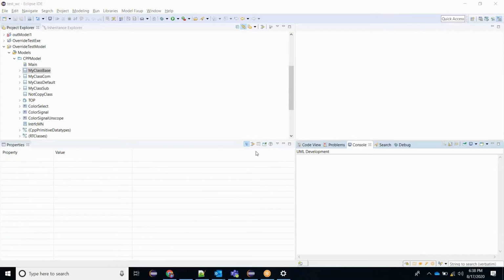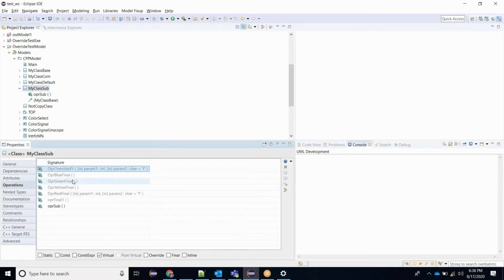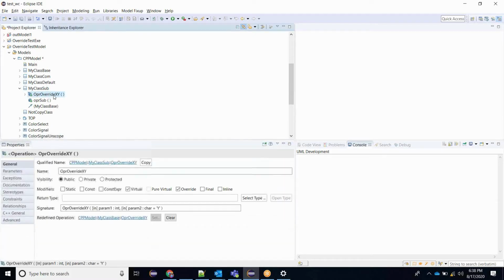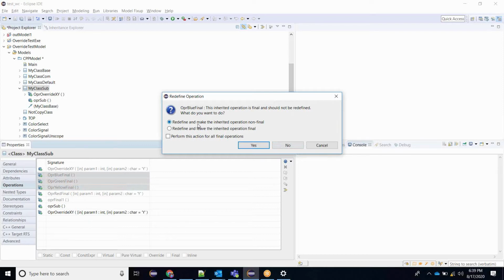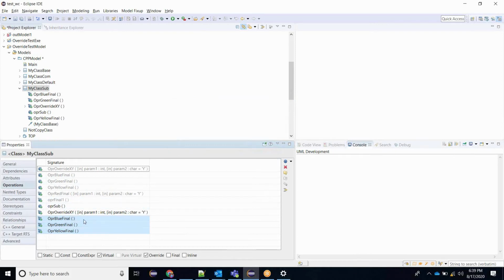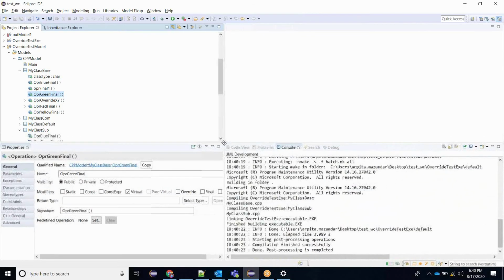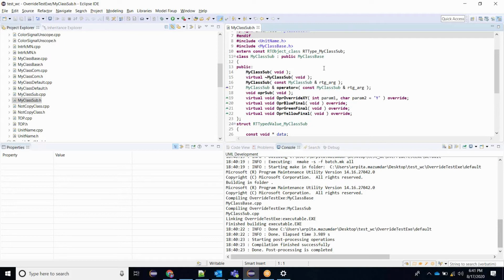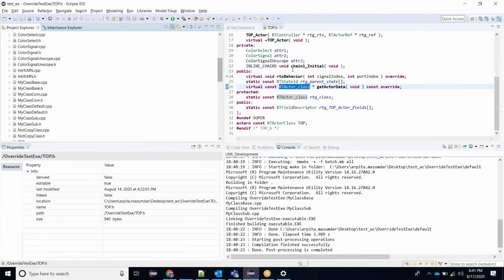HCL RTist - Sprint Demo 2020.33 - 2. C++ 11 Improvements on Override and Final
This video demonstrates the usability improvements in the properties dialog related to C++ 11 features override and final
* Generation of override for functions that override virtual TargetRTS functions
* Automatic set-up of the 'override' property when redefining an operation in the model
* New dialog with choices when attempting to override a final operation